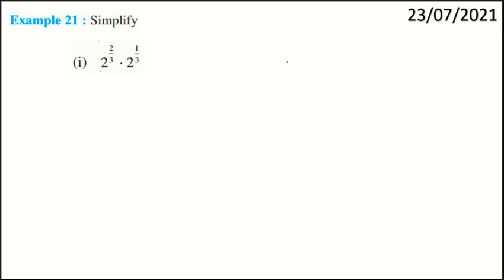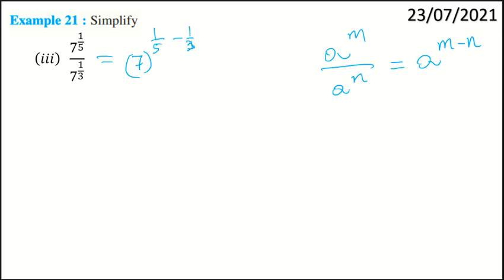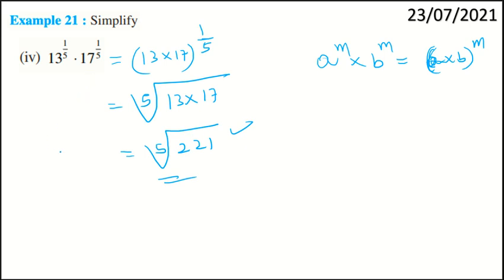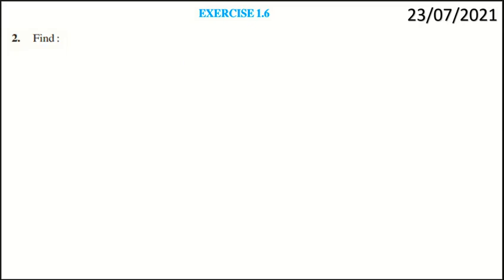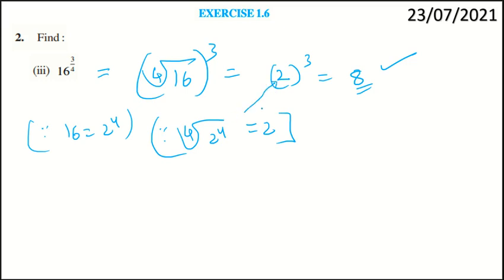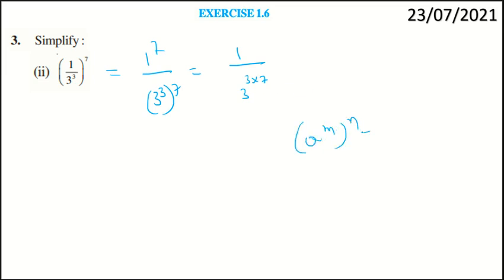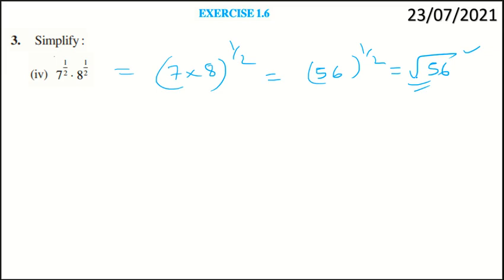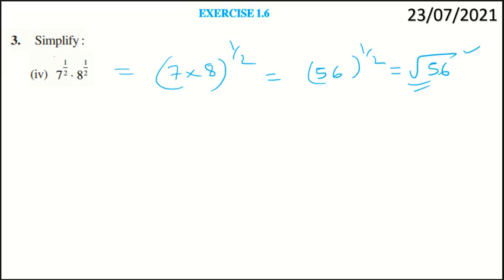UNIT I: NUMBER SYSTEM, PART 20: CBSE IX STANDARD, MATHEMATICS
UNIT I: NUMBER SYSTEM, CHAPTER 1: LAWS OF EXPONENTS FOR REAL NUMBERS, EXAMPLE 21 AND EXERCISE 1.6